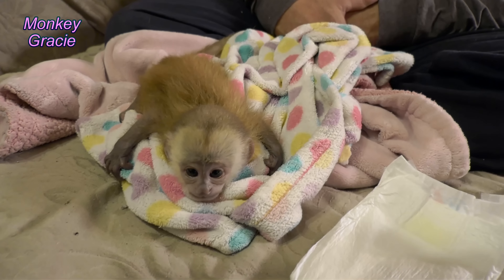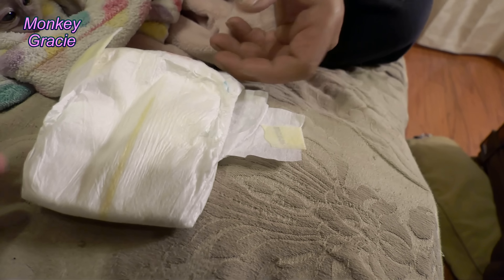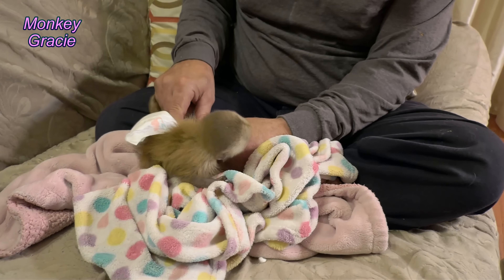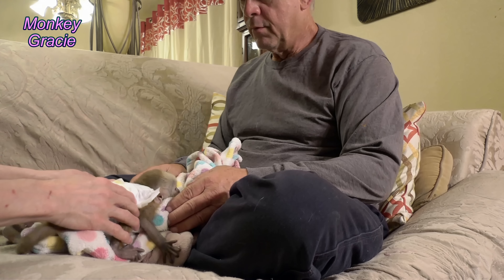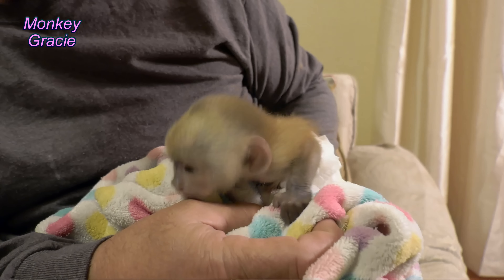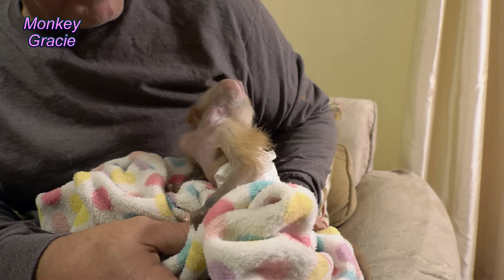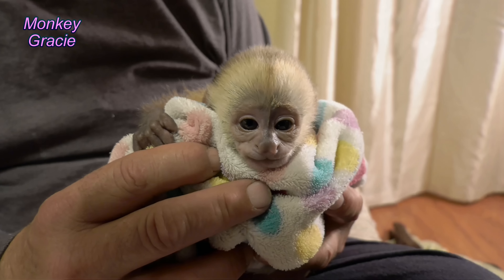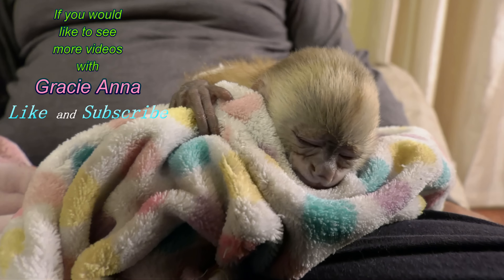Baby Monkey Wears a Preemie Diaper! (Adorable!) ❤️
GA (#5)  Our Baby Monkey Wears a Preemie Diaper!  Daddy diapers our adorable baby monkey!   If you would like to see Gracie's big sister be sure to visit "Monkey Lillian Louise" and watch a monkey be a monkey as she plays outside and climbs trees with no leash!  Have an awesome day!

pets and animals